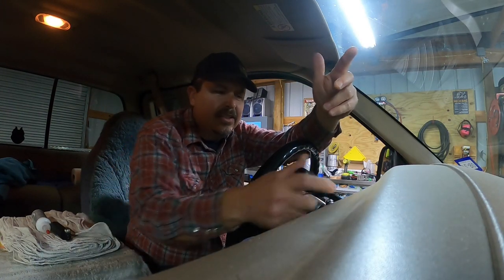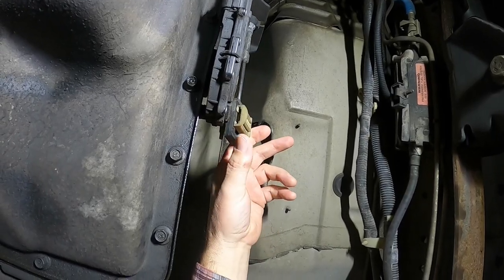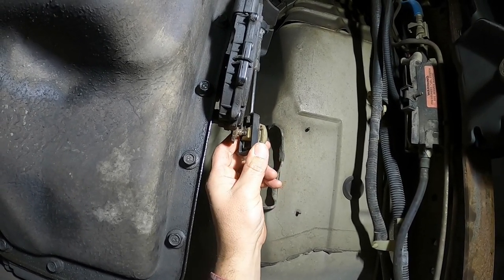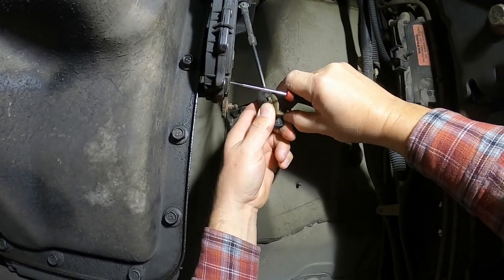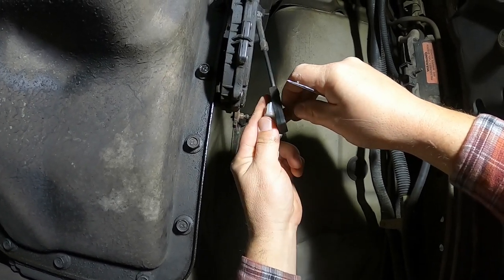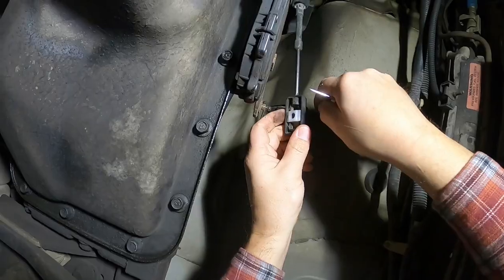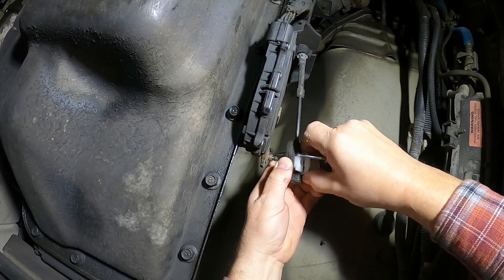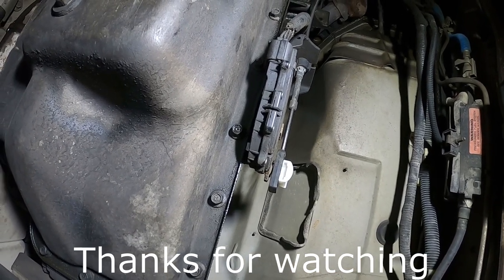Trans shift cable problem 2000 Ford F350 7.3L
In this video, the transmission wouldn't go into gear because the cable came off on the transmission. I show you how to replace the end of the cable instead of replacing the whole cable.